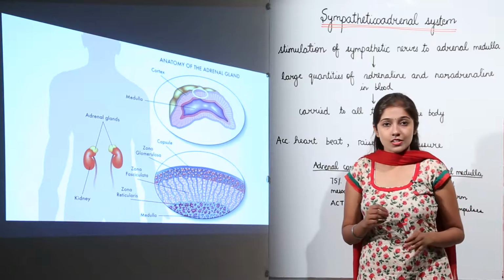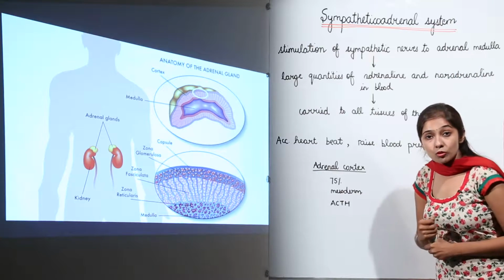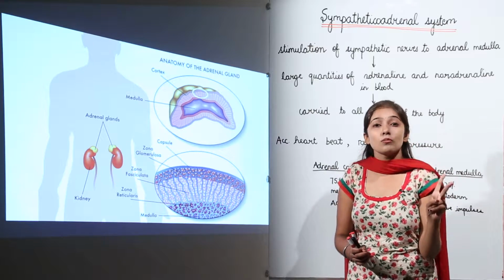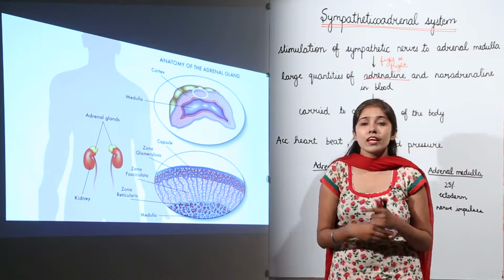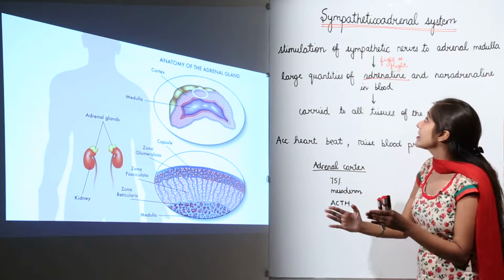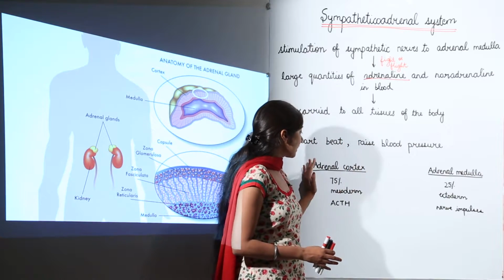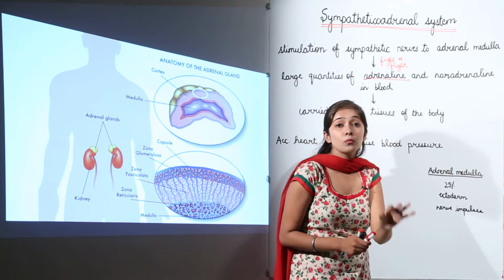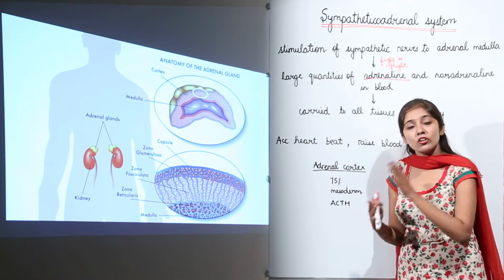ICSE Best Lec l CLASS 11 l BIOLOGY l SECTION B3 l Endocrine System l Sympathecoadrenal system l L108